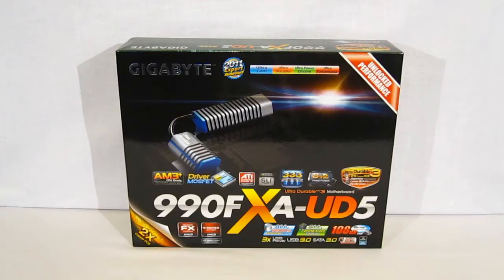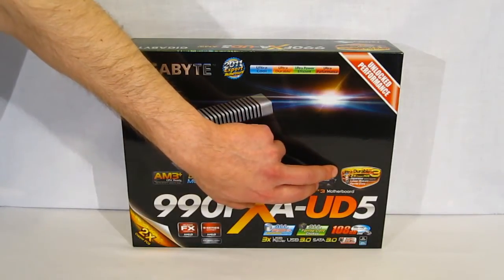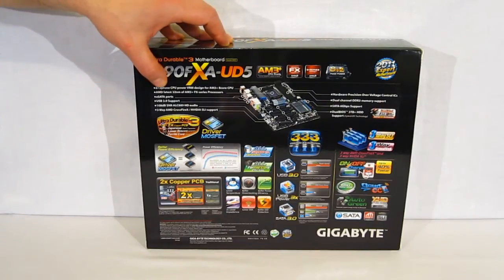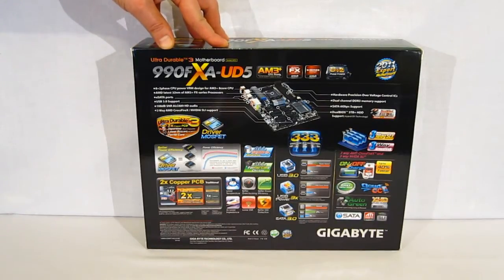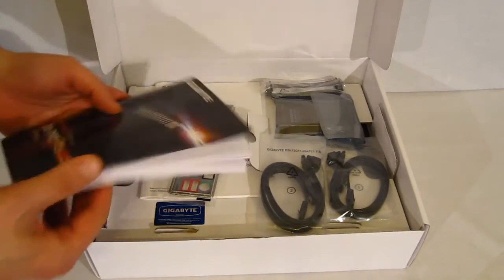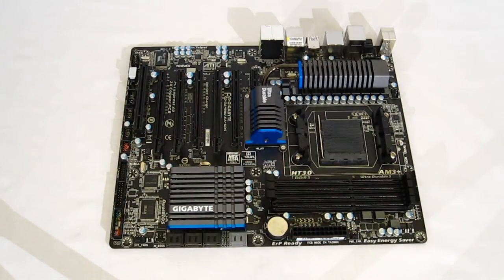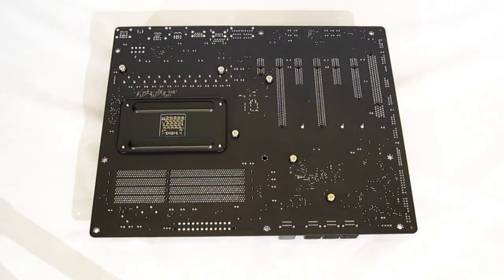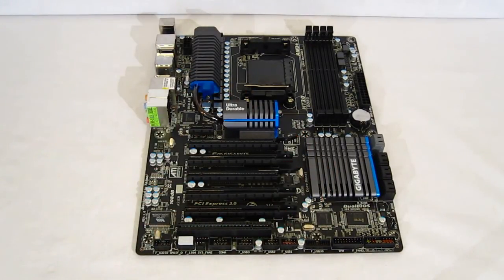Gigabyte GA-990FXA-UD5 AM3+ Motherboard Unboxing and Overview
Unboxing and overview of the new Gigabyte GA-990FXA-UD5 AM3+ Motherboard. The GA-990FXA-UD5 features AM3/AM3+ socket with support for the new Bulldozer platform, as well as USB 3.0 and SATA III.